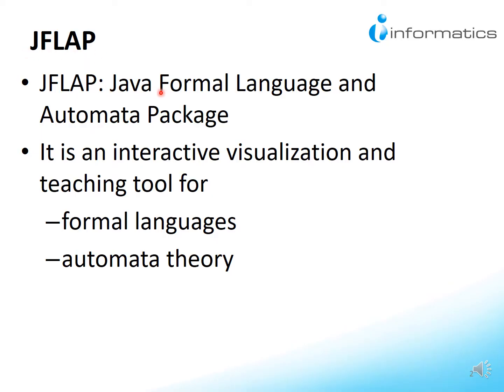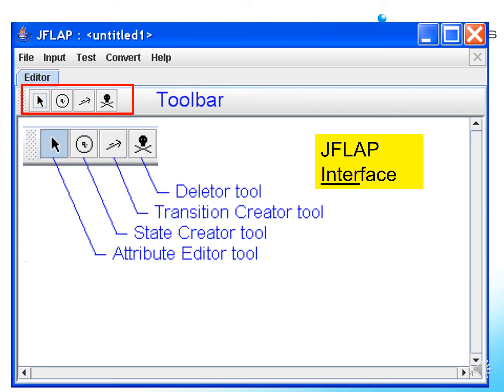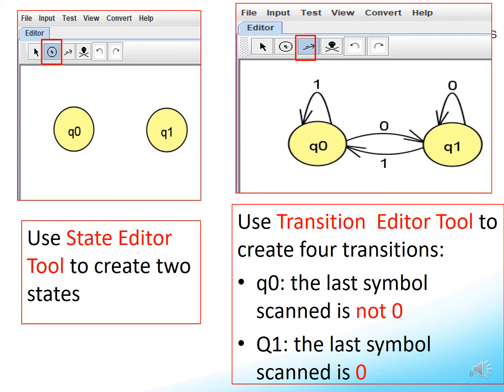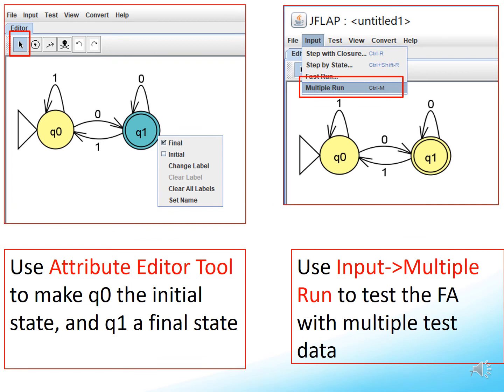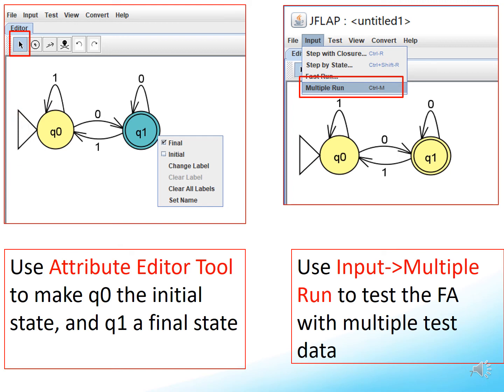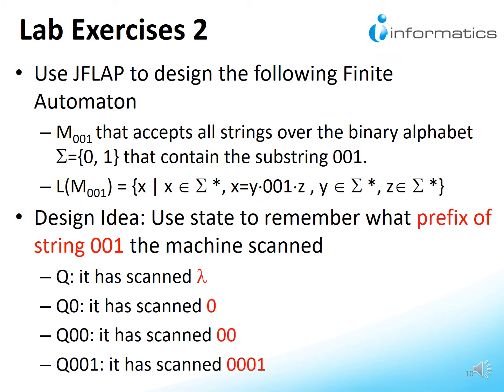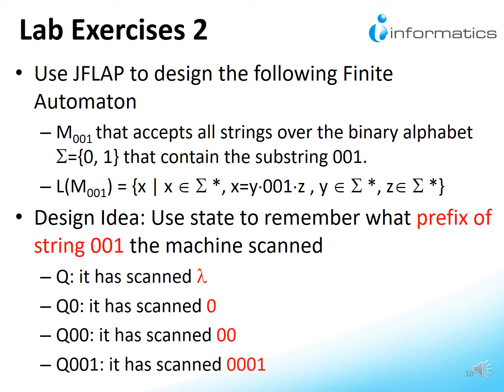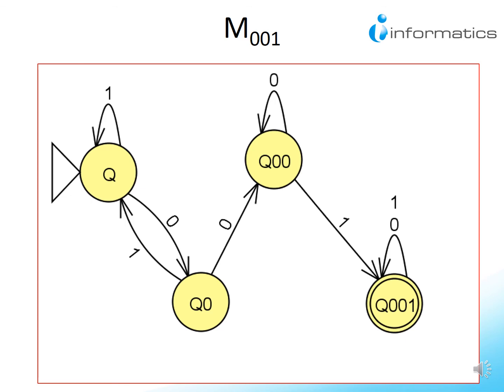Create Finite State Automa Using JFLAP